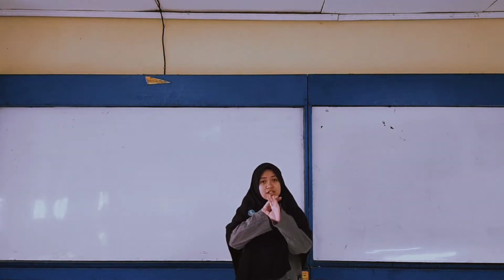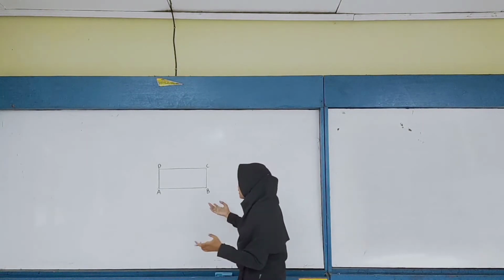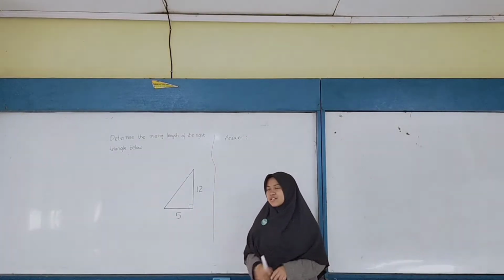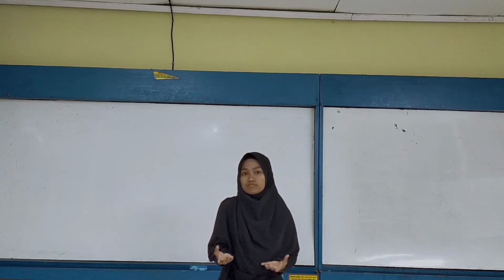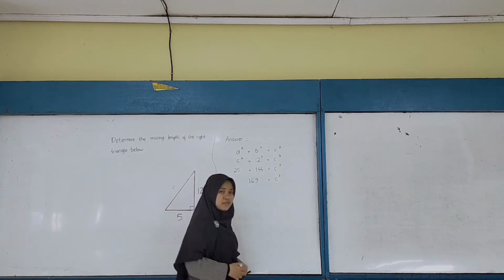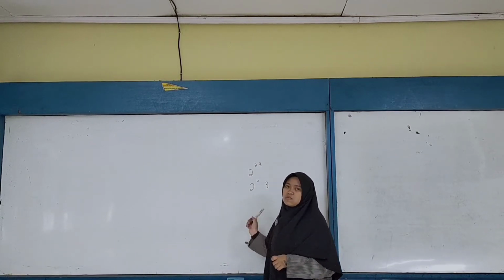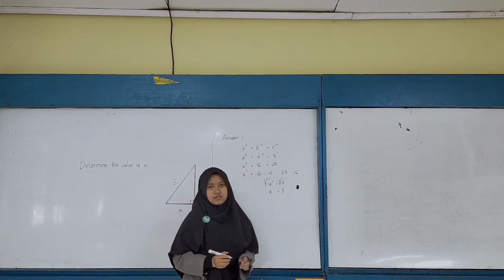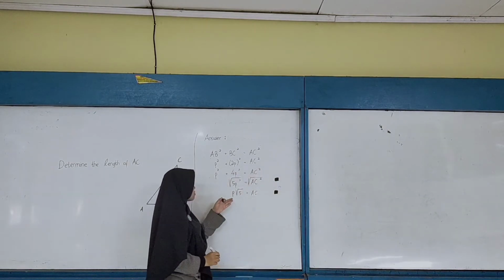Basic Teaching Skills (Explanation Skill)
Micro Teaching Assignment
Lecturer :
Prof. Dr. Ahmad Fauzan, M.Pd, M.Sc

Students :
Azizah Saswandila (19029075)
Yumi Fardila Listari (19029127)